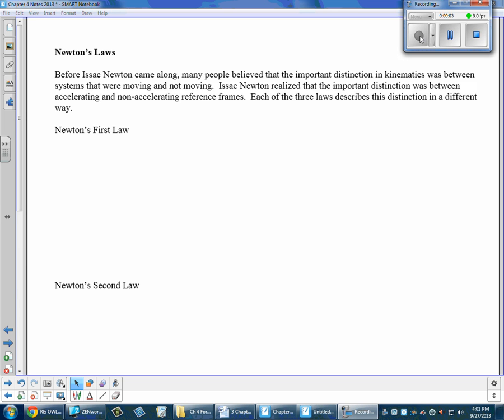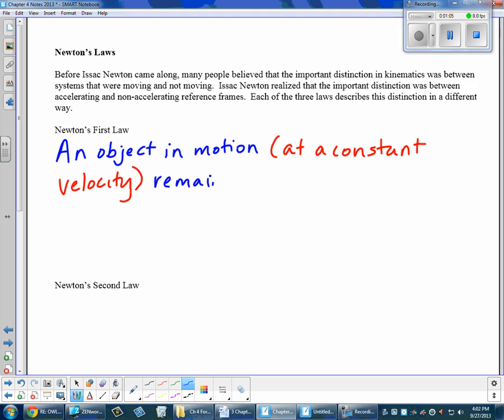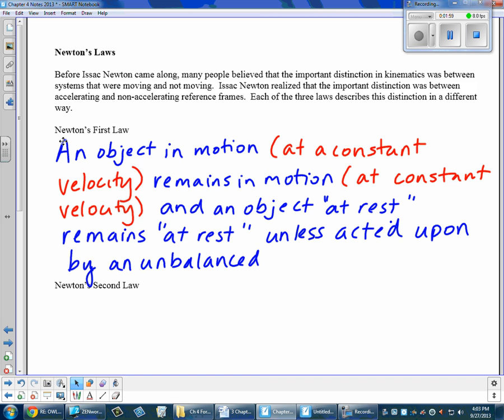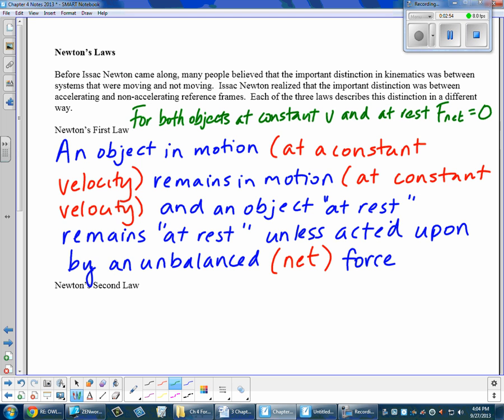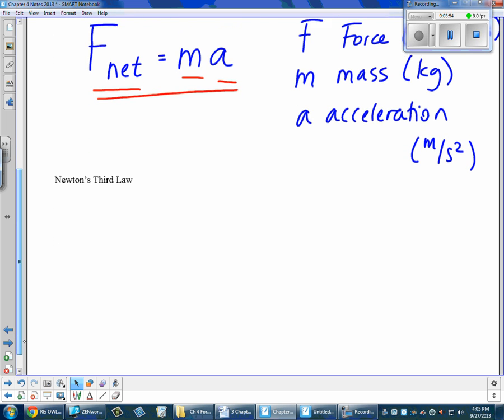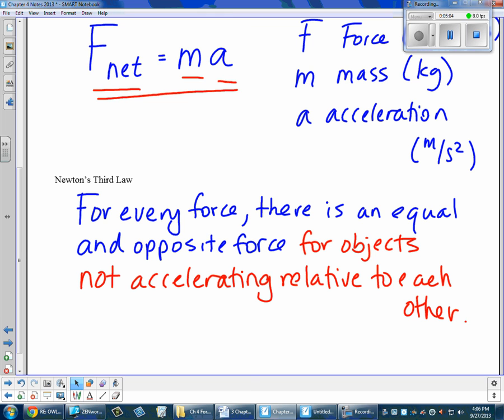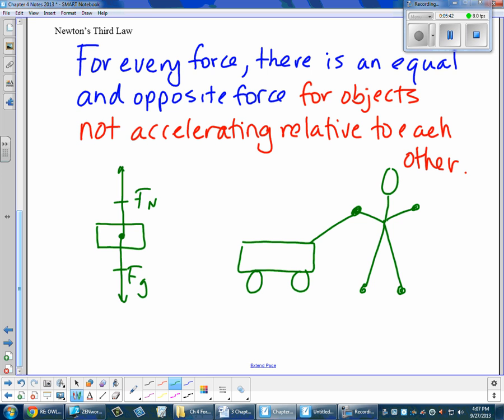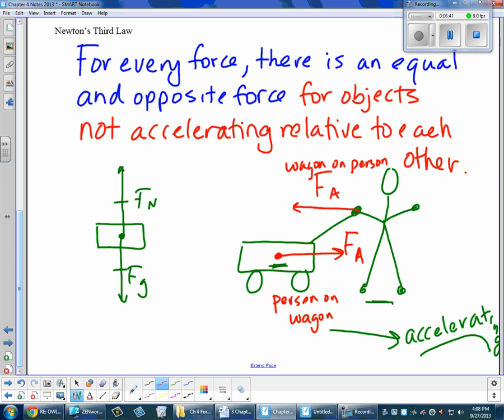AP Physics C - Unit 2.1.5 - Newton's Laws